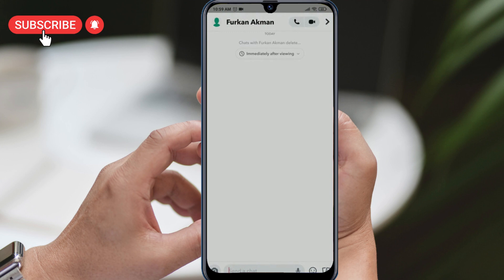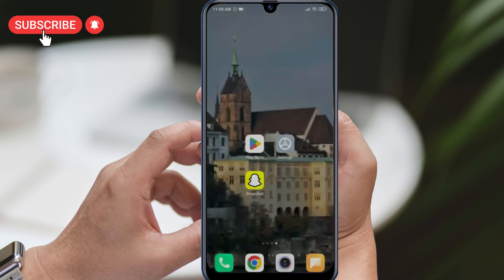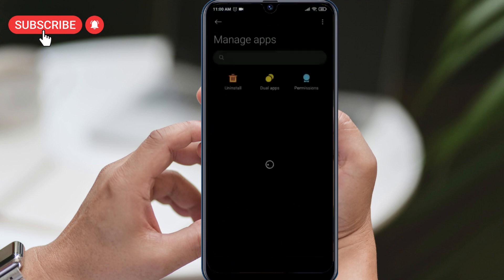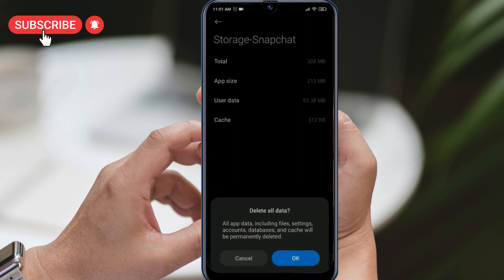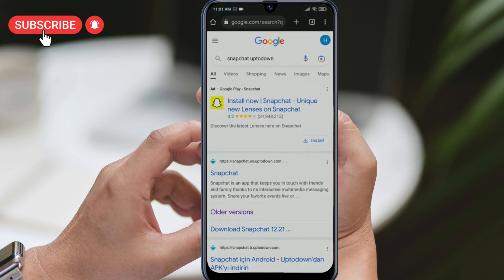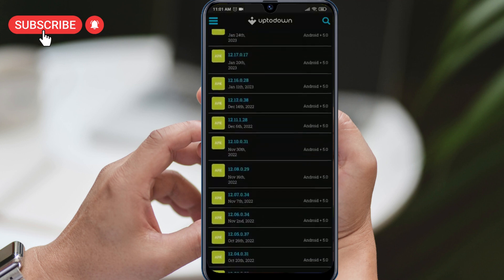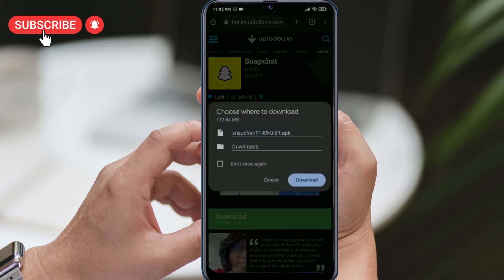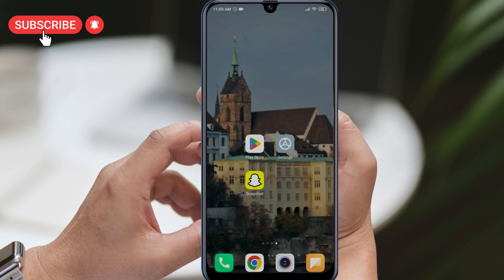How To See BIRTHDAYS On Snapchat 2025 (After New Update)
Here's how to see birthdays on Snapchat after new update. This is searched as how to find birthdays on snapchat. And in this video I showed you how to check birthday on Snapchat.

Video Parts:
00:00 Info and Intro
00:14 How to see birthdays on snapchat
01:40 Ending and Outro

So, as you may have noticed, the rocket icon, which was previously used to check birthdays on Snapchat, is no longer visible in the chat section. However, there is a way to bring it back by downloading an older version of the app that still has this feature. To do this, we need to first completely delete the current version of Snapchat from our device. Simply go to your device's settings, click on "Apps", and then "Manage apps". Search for Snapchat, click on "Storage", and then click on "Clear data" and "Clear all data". Confirm by pressing "OK" and Snapchat's data will be cleared. You can then remove Snapchat from your device. Next, open your browser and search for the Snapchat old version site. I'll leave a link to the site in the description section below this video. Look for a version that was released before Snapchat removed the rocket icon. For example, I tried a version released in July before making this video, and it worked perfectly. Once you've found the version you want to download, simply click on "Download". If you encounter any issues while downloading the file, you may need to give your browser permission to install unknown apps before trying again. After you've successfully downloaded the file, you can now install the older version of Snapchat on your device. Once it's installed, log in to your Snapchat account and check if the rocket icon appears in the chat section. And there you have it! You can now easily check your friends' birthdays on Snapchat. I hope you found this video helpful.